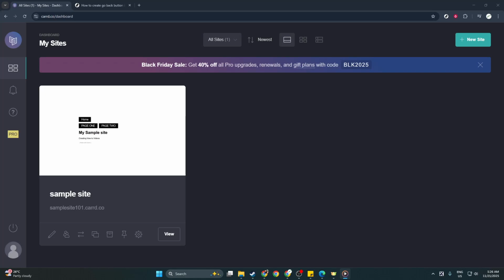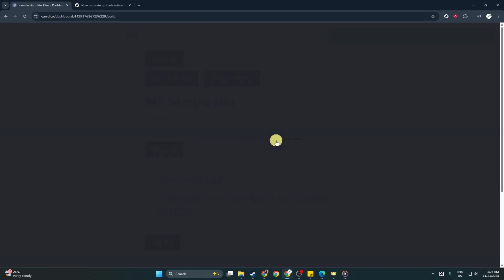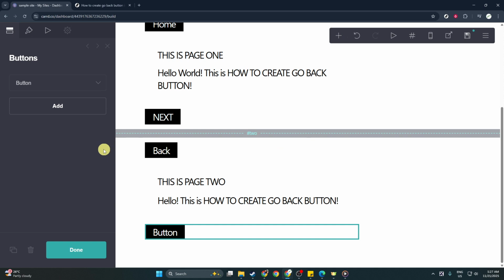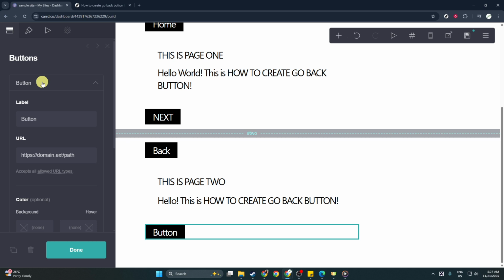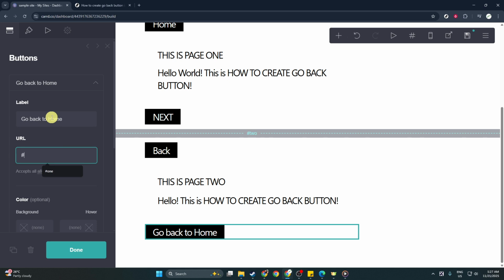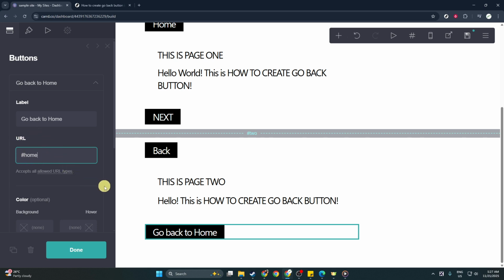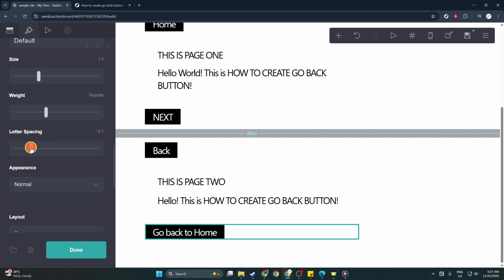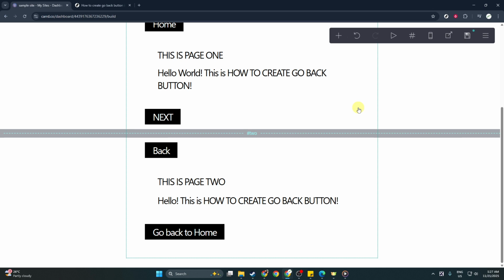How To Create Go Back Button In Carrd Co (Step By Step Guide)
How To Create Go Back Button In Carrd Co (Step By Step Guide) In this video, I’ll show you how to create a Go Back button in Carrd step by step. This beginner-friendly Carrd tutorial will help you add a simple navigation button that links back to a page or section on your site. If you're new to Carrd, this guide makes it easy to create clean and functional navigation in just a few clicks.